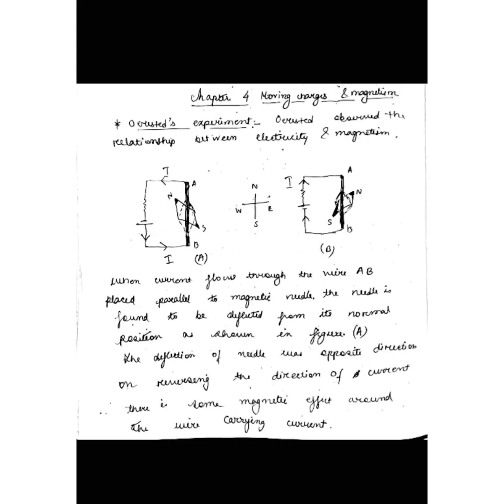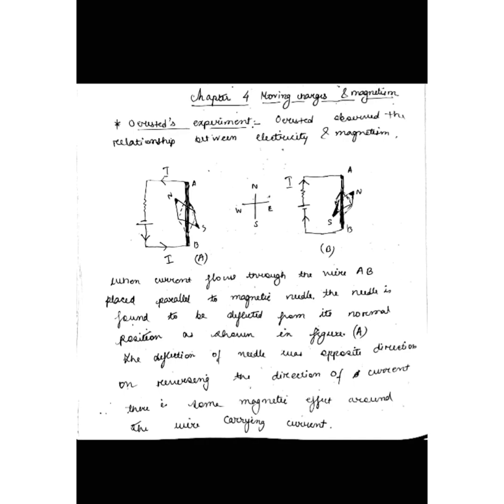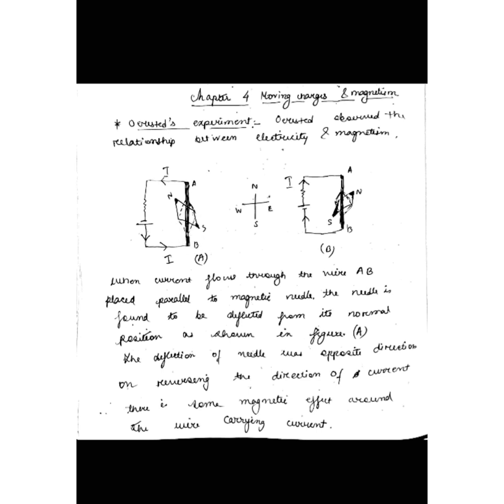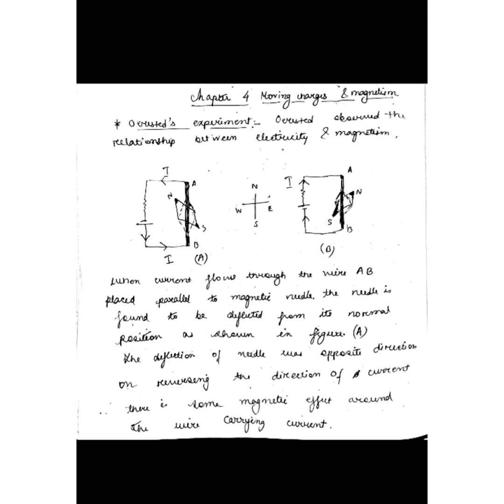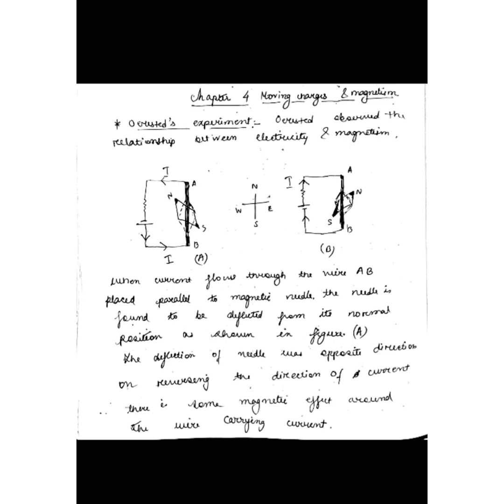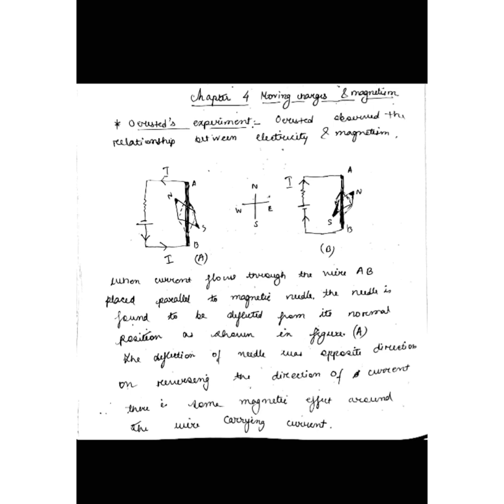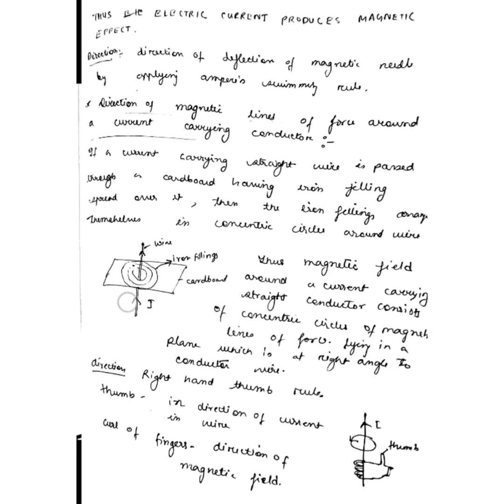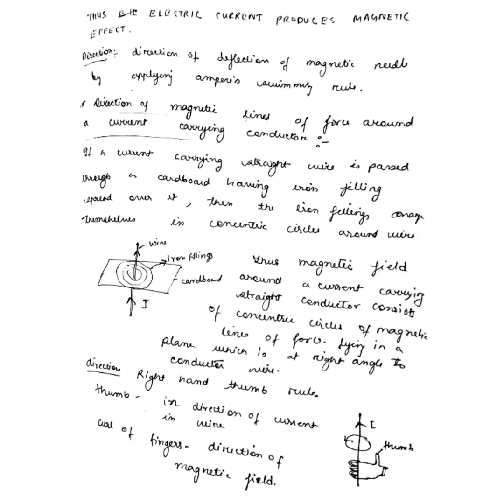Class 12 (CBSE/AHSEC) | Chapter 4 (Moving Charges and Magnetism) : Introduction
This video is just an introduction. Comment if you liked it and want more on the chapter. Contact if u need online tuition classes